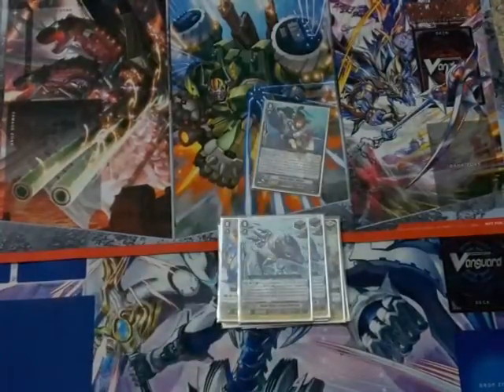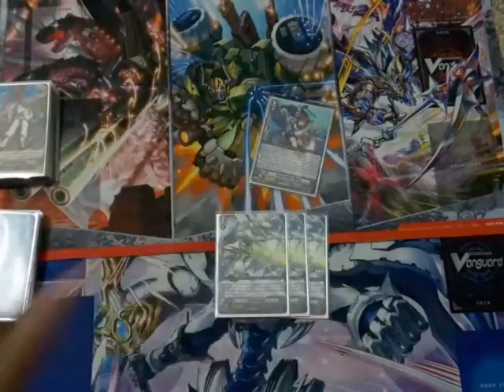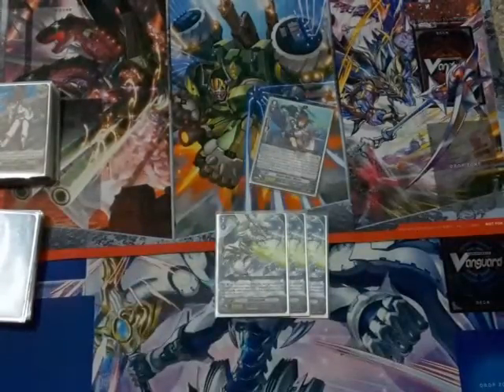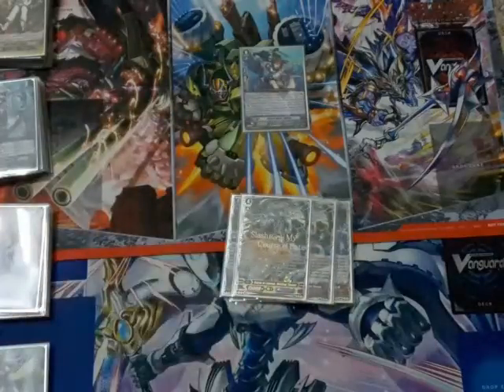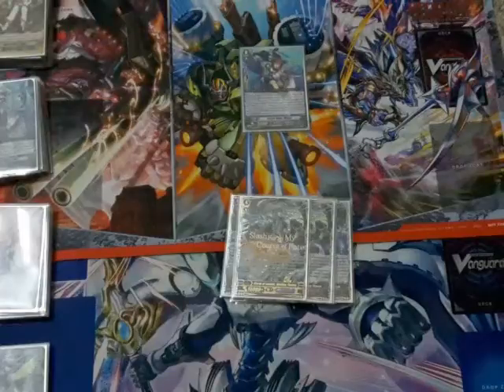Aqua Force Thavas Wave Deck with Dvzl